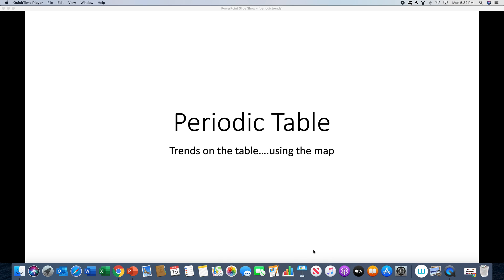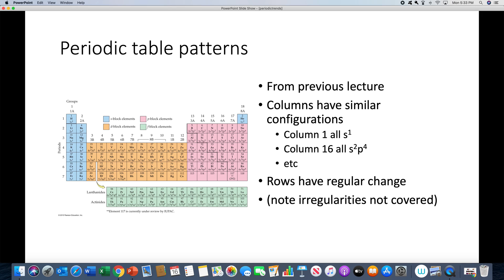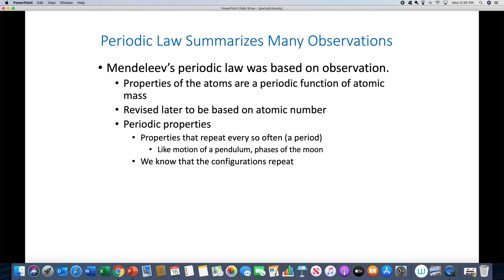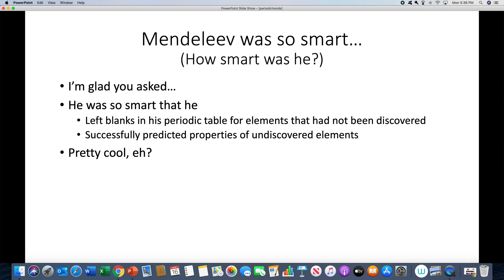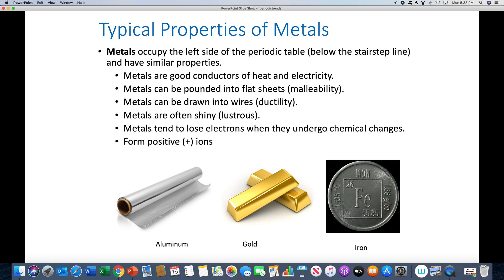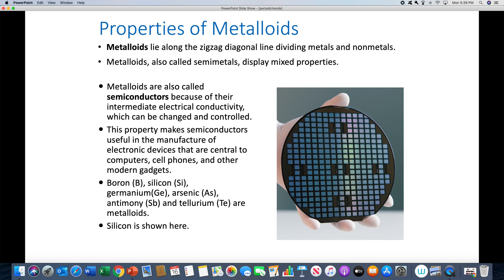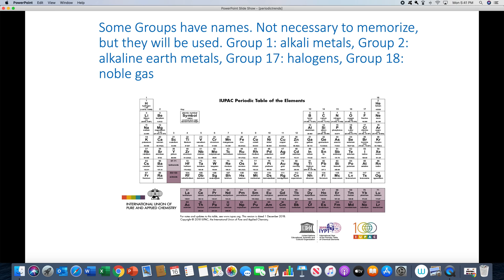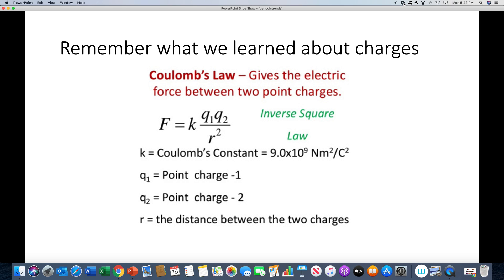fremlandperiodictrends1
First half of lecture about trends on the periodic table